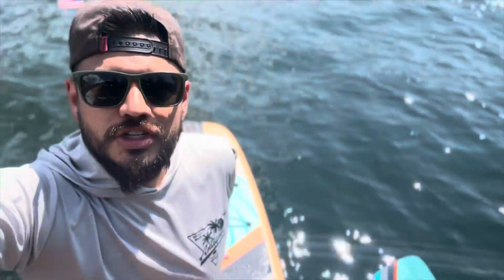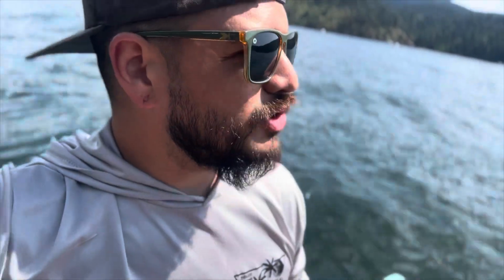GEAR REVIEW / 4th of July! : Body Glove Paddle Board - Costco - Lake Couer D’Alene - PNW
Today I’m giving an initial impression of the Body Glove Paddleboard from Costco. Just breaking down my first thoughts and what you get in the box.

I’ll give a long term review in a dedicated video to follow.

Cheers!